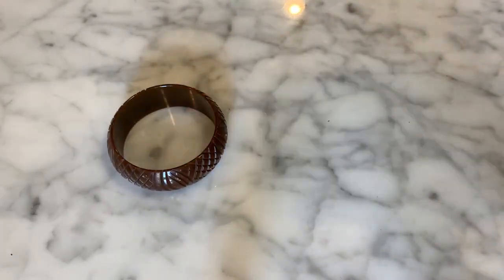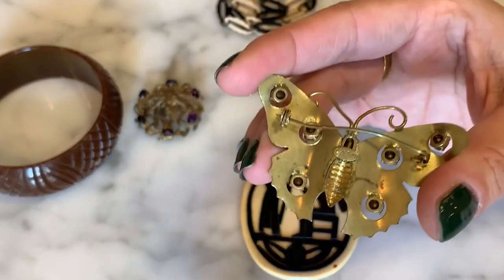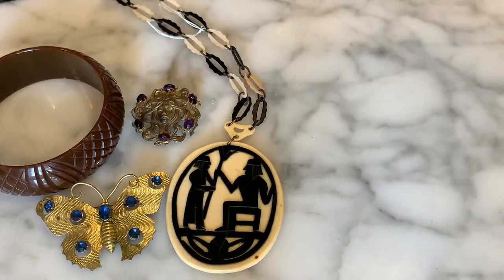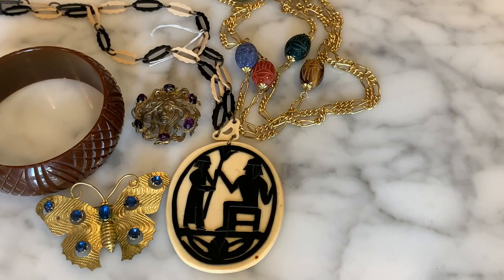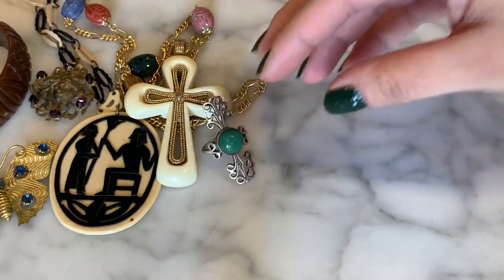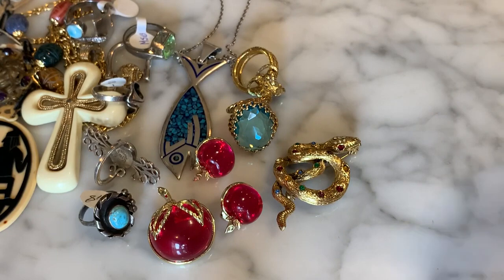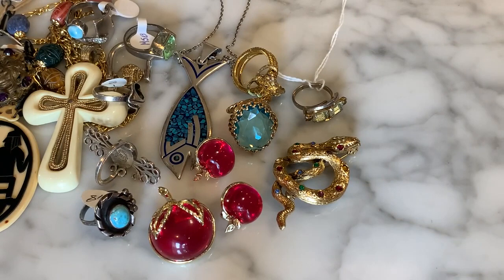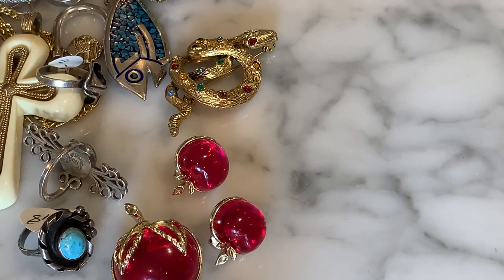Thrifting & Antiquing in Pennsylvania | Haul Video | Antique & Vintage Jewelry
Hey All, wanted to share my haul with you from my recent trip to Pennsylvania! I hit several antique stores and malls. There is plenty of vintage goodness to be found! Let me know what you think and I thank you for tuning in. Have a great weekend!

S.Seem Antiques & Artisans
100 S. Chestnut St.

Steckel House Antiques And Bed & Breakfast
207 W. Northhampton St.

Telescoping Magnet (for detecting precious metals or picking up coins, whatever you prefer)
Jewelry Bags (To help me stay organized)
All, hope you are all doing well! I recently took a trip up North to visit my family in New York and Pennsylvania. It was SO LOVELY being in the North East for Halloween, where it was cool and the leaves were in their peak form, turning all kinds of beautiful colors. Of course I hit some antique malls, thrift stores and more. I visited some great places which are listed below. Show these guys some love if you happen to be in the area! Hope you enjoy and have a great weekend.

S.Seem Antiques & Artisans
100 S. Chestnut St.

207 W. Northhampton St.

Postal Scale (Keep everything accurate)